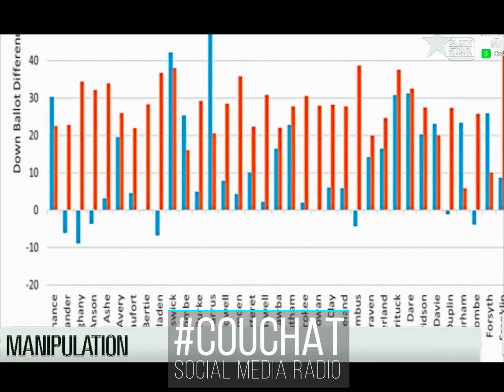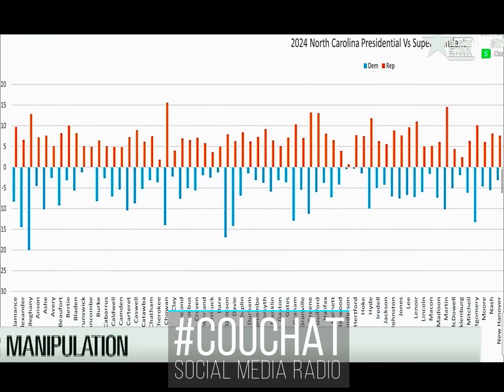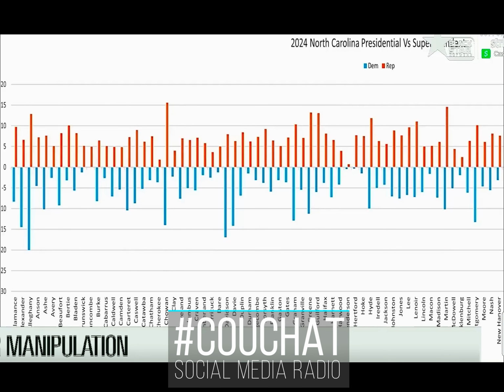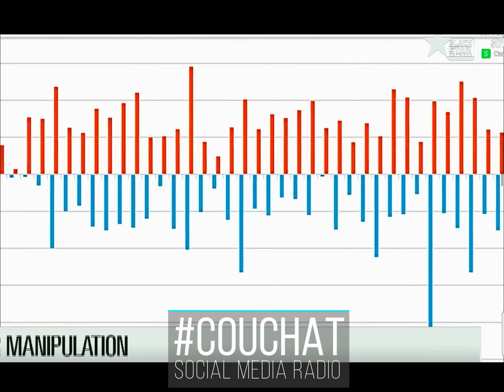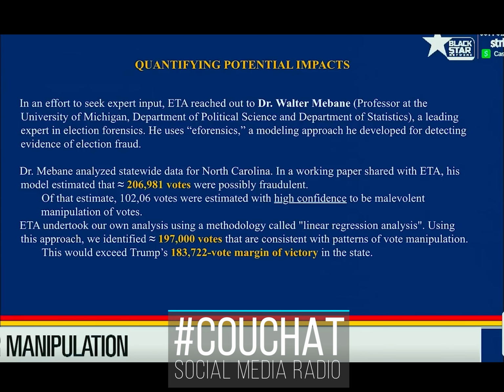"Update: Yes She Won"? | COUCHAT 2025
“Update: Yes, She Won”?

This is not something that has just come up. This has been news for the past 4-5 months. Take the time and look at the data and look into the credibility of those who are auditing the election. The more you listen, the more you will be demanding hand recounts in all of the swing states.

Hand counts were done in 2020 and there was nothing that pointed to election fraud. This time, there is and there are court cases moving forward on the information presented in this post.

Take the time to peep, ask me questions and take the time and look up the talking points from this video.